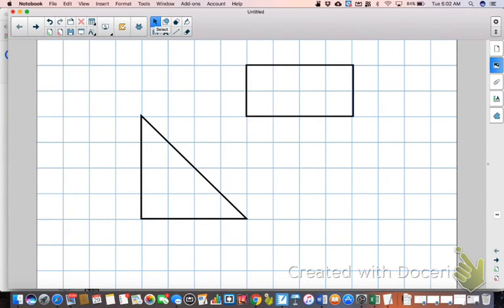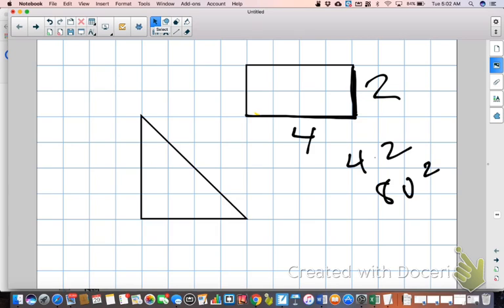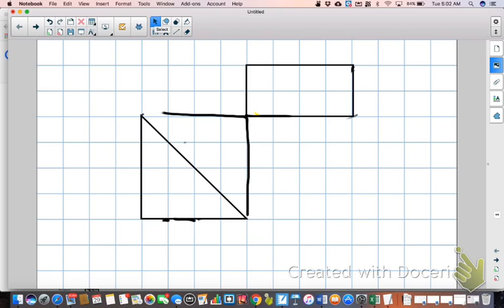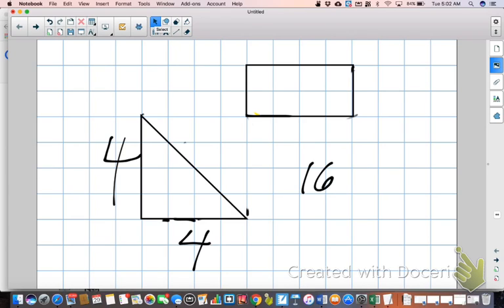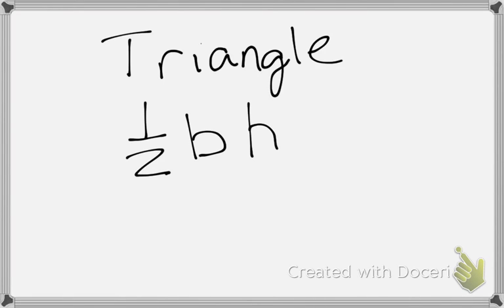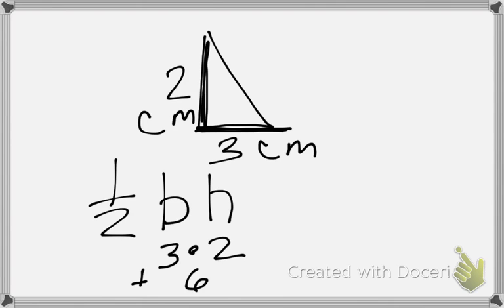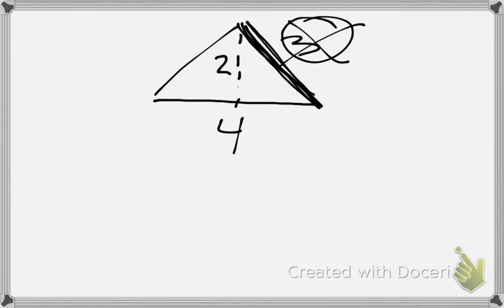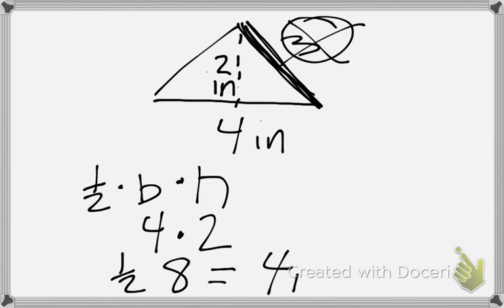area of. a triangle